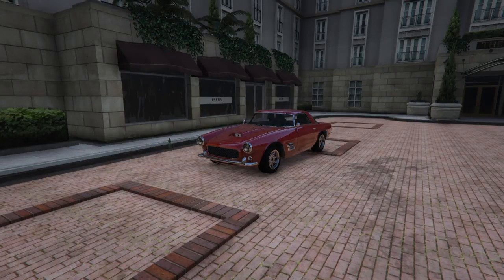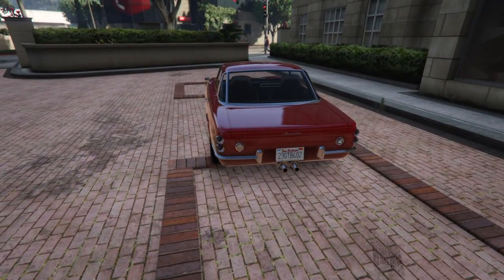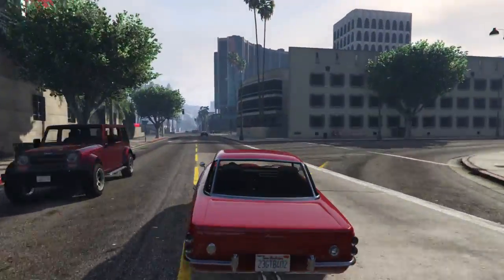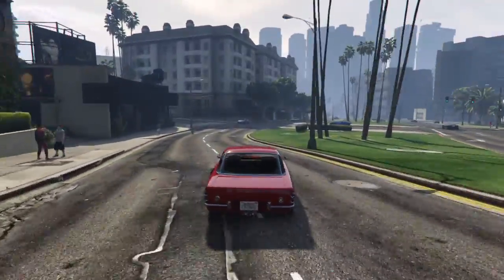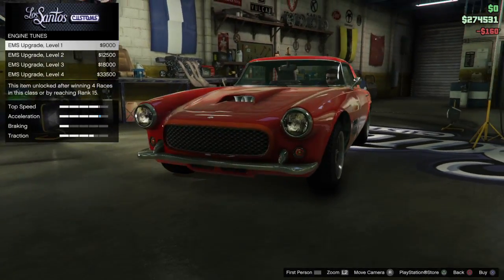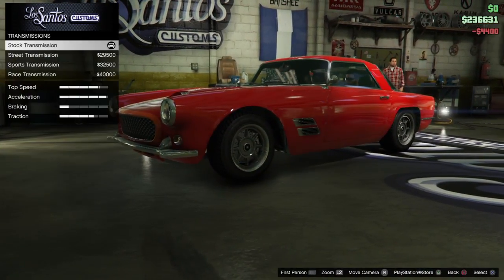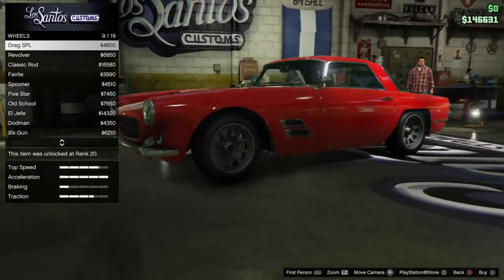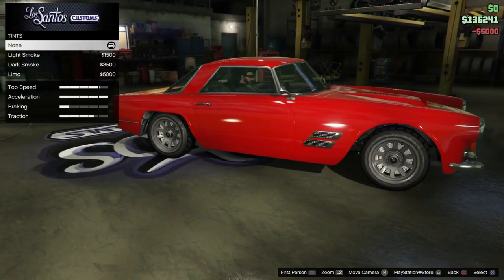Grand Theft Auto V - can the casco drift?